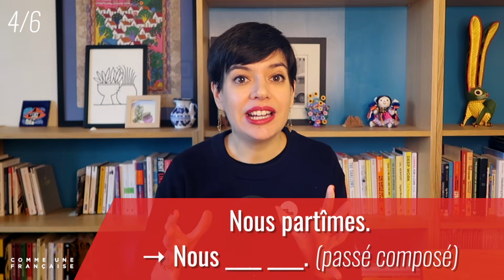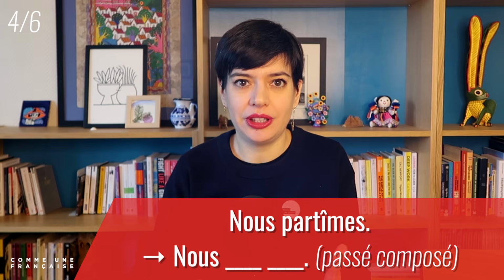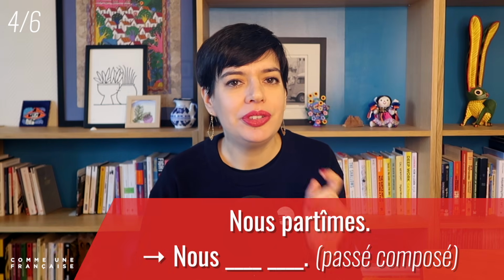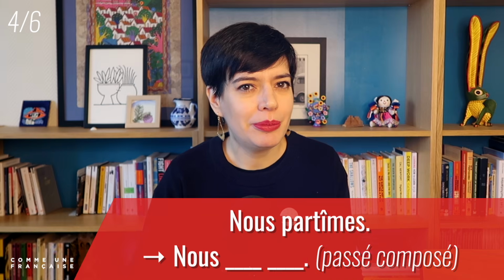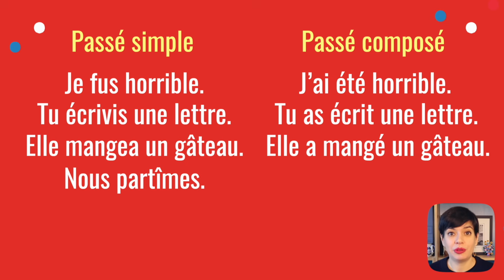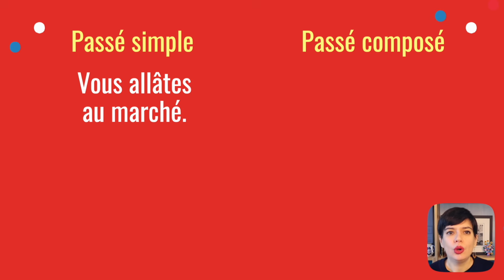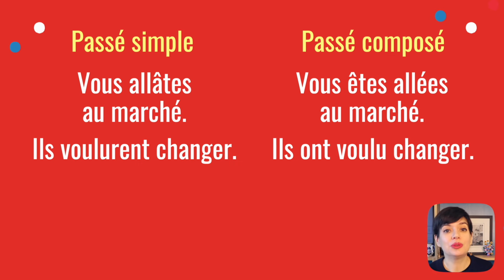French People Never Say “Je fus”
Get my weekly newsletter full of insights, tips and exercises on spoken French, specially crafted to make learning fun and practical.

💡 If you’ve been learning French for any amount of time, you’ve probably noticed that spoken French isn’t just written French spoken out loud. There are a ton of “unwritten rules” in spoken French that make it almost a completely different language than the written French you may have learned in school.

Unfortunately, this does mean that some of the French you learned in the classroom isn’t really helpful if you want to focus on having conversations or even just understanding everyday spoken French. For example, we never use le passé simple. (Sorry if you spent a ton of time memorizing those conjugation tables when you were younger!)

In today’s lesson, I’ll explain why le passé simple is never really used. I’ll also give you examples of what you can use instead, with some practice exercises.

0:00 - Intro
0:31 - Don’t use “le passé simple”
3:20 - Your turn now: Practice!
12:35 - Final Challenge

🇫🇷 LEARN FRENCH WITH GÉRALDINE
* Ready to see faster progress in your spoken French fluency through consistent practice? Sign up for our next 30-Day French Challenge

🥐 EXPLORE THE COMME UNE FRANÇAISE WEBSITE
* Actual spoken French is almost a completely different language than technical written French, which is what you were taught in schools. We specialize in everyday spoken French: speaking and understanding it, at all ages and levels.

At Comme une Française, we specialize in everyday spoken French. We focus on three unique aspects that are different from school French, self-study books, Duolingo, etc:
1. We focus only on the specifics of speaking/understanding/being understood in everyday French and have unique ways to help you learn it properly & faster.
2. We focus on shortcuts to help you make progress faster, which also means we tell you exactly what you can stop learning to prioritize what’s really important.
3. We use French culture as the subject to make it fun and interesting for adults.

😘 from Grenoble, France.

Géraldine